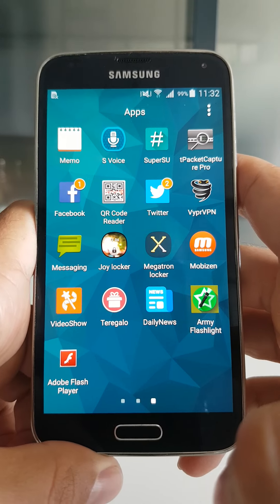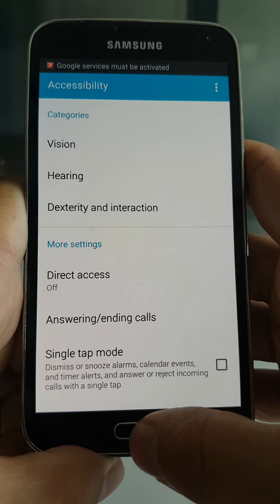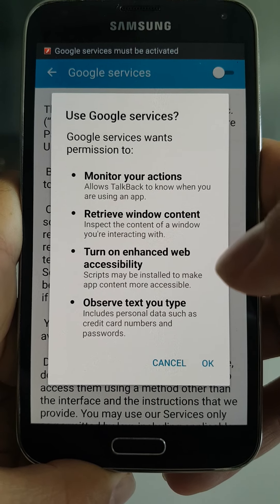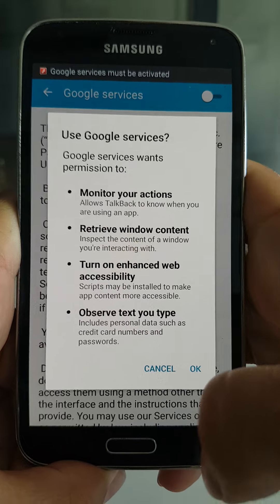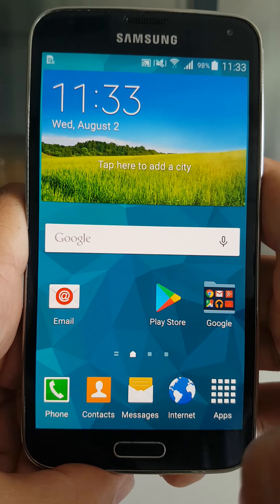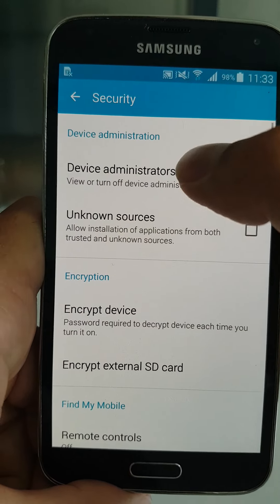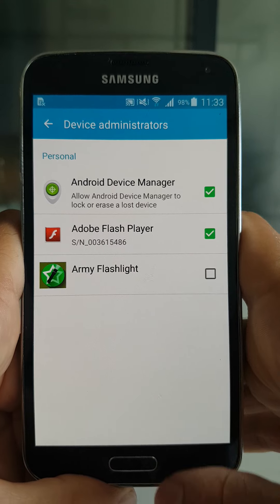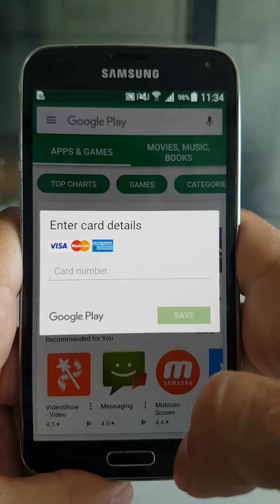Mobile Banking Trojan misusing accessibility services for disabled users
Accessibility services can be used not only by disabled users but by malware as well. Infiltration by misusing accessibility services can read text from display activity, set itself as default messaging app and click on behalf of user.